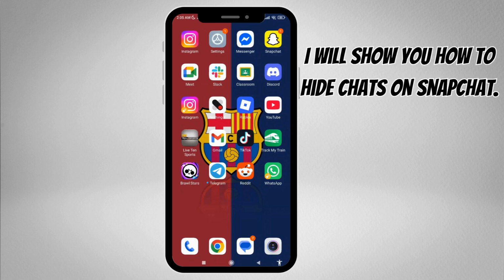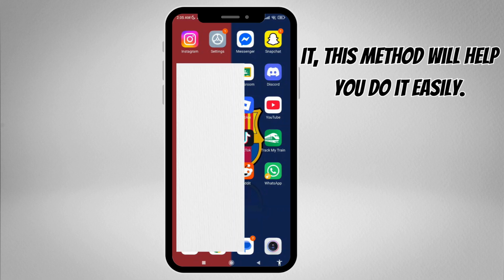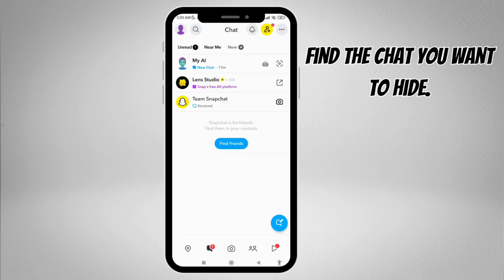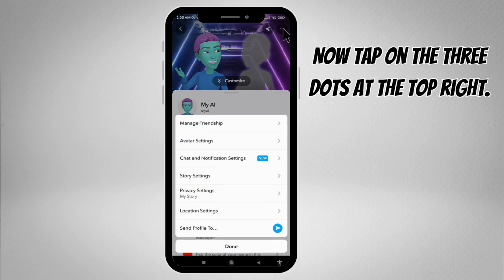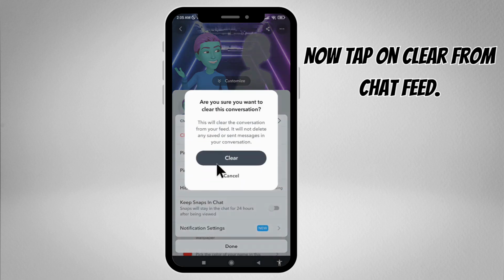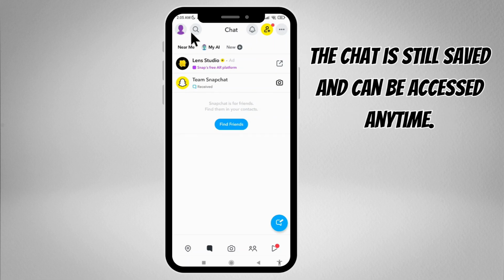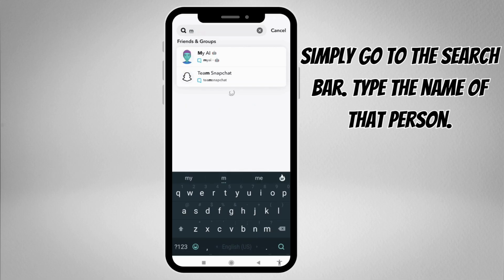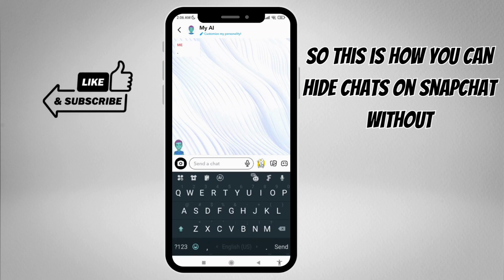How To Hide Chats on Snapchat Without Deleting Them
👻💬 In this guide, I’ll show you how to hide chats on Snapchat without deleting them. If you want to remove chats from your feed but keep them saved, this step by step tutorial will help you do it easily.

🎯 What You’ll Learn:
✅ How to hide Snapchat chats without deleting messages.
✅ How to clear chats from your feed safely.
✅ How to find hidden chats again later.
✅ Easy tips to manage Snapchat conversations privately.

Watch till the end to keep your chats private without losing them.